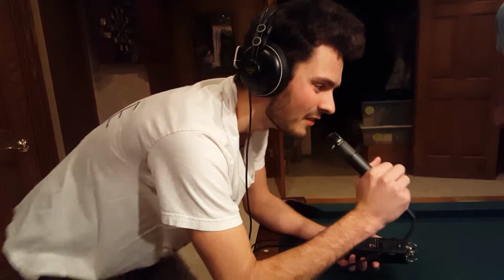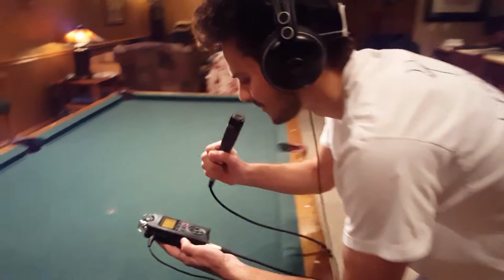How to by a Foley Artist by Mike Hawk Audio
Mike and Hawk teach the Internets how to do amateur Foley